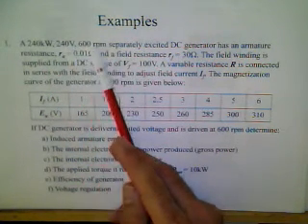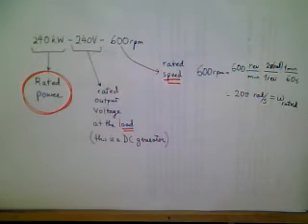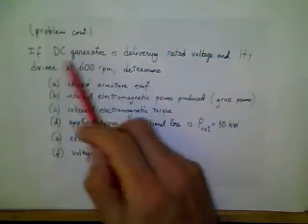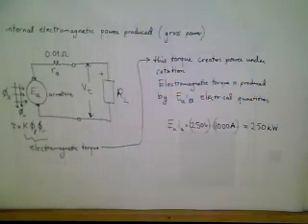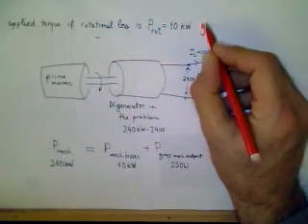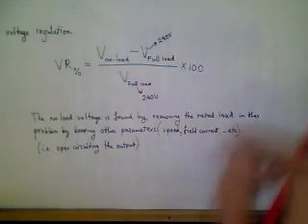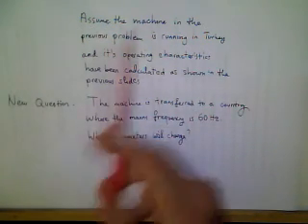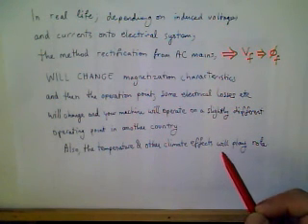ExampleSlide180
- Elektrik ve Elektronik Mühendisliği Konularında Derslere Yardımcı Filmler
- Tutoring Films About Electrical and Electronics Engineering